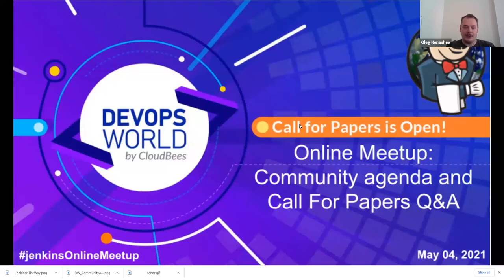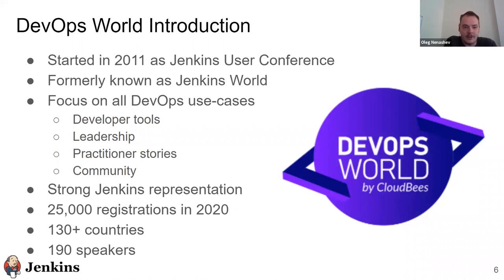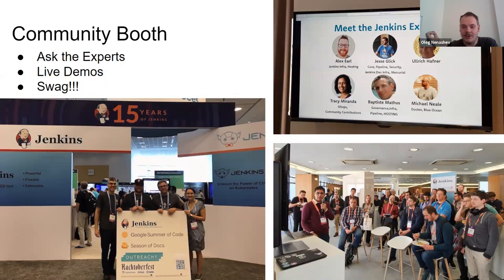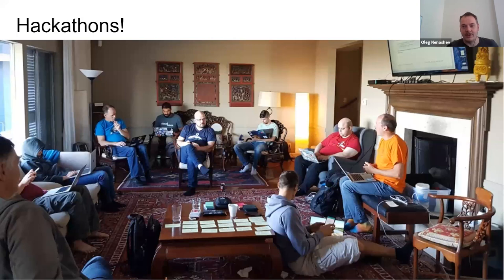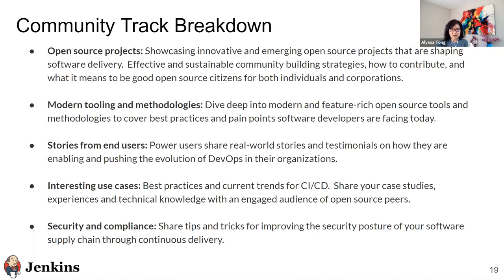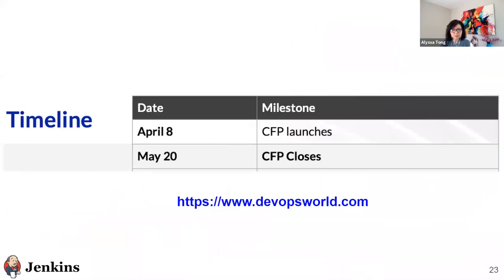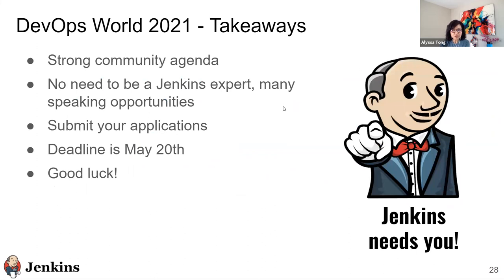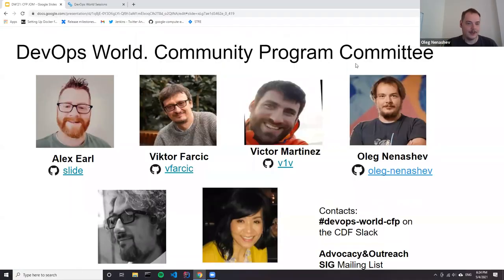DevOps World 2021 AMA - Community agenda and Call for papers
DevOps World, formerly known as Jenkins World, is one of the largest online events which includes various tracks for automation practitioners, and various community and open source sessions. This year this will be a virtual event on September 28-30. There will be multiple tracks, including the Community and the Continuous Delivery Foundation tracks. Any Jenkins-related talks are welcome! The Call for Papers Deadline is May 20, 2021.

During this session Alyssa Tong and Oleg Nenashev will introduce the Jenkins community agenda and then talk about the call for papers and the application guidelines. Then we will have a Q&A session where we will answer any questions from the meetup participants. Join us if you are interested to submit your talk!